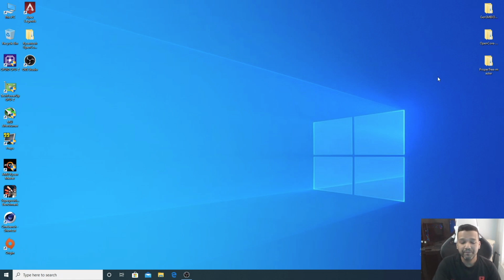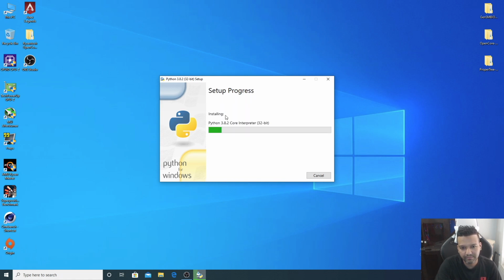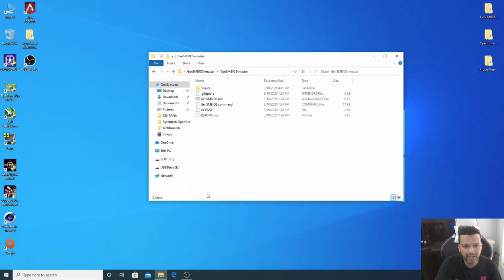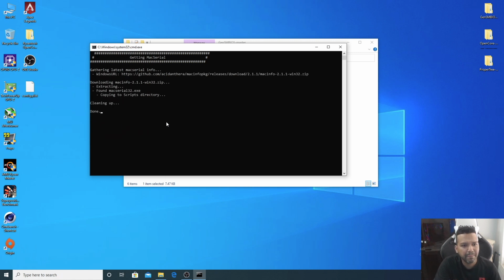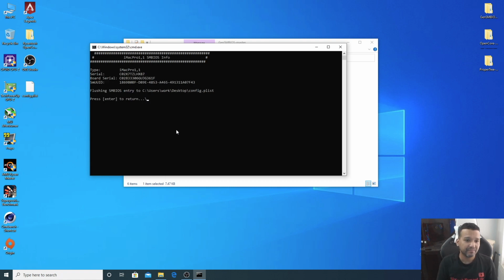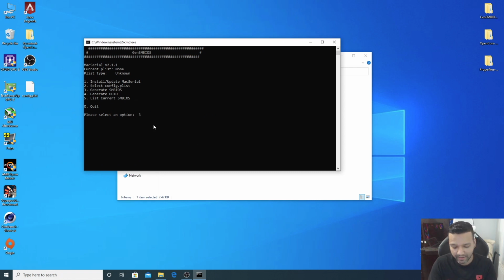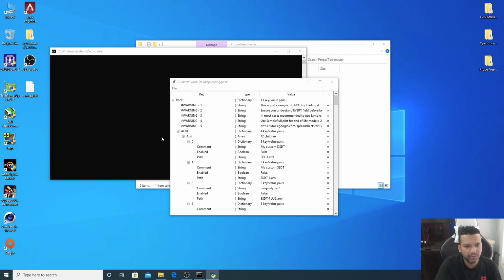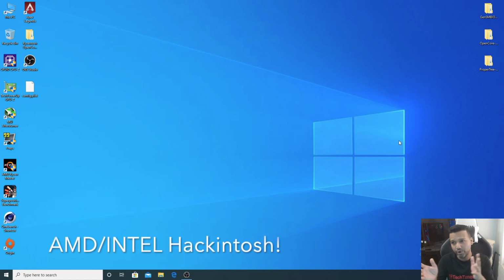Ryzentosh SMBIOS Generate Using Windows - Support AMD/INTEL Hackintosh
You can generate SMBIOS for your Ryzentosh/Hackintosh with windows computer. Just download genSMBIOS and follow this video.

BUDGET RYZENTOSH/GAMING PARTS LIST:
Mobo: Gigabyte B450M DS3H (Cheap b450 motherboard)
CPU: AMD Ryzen 3 1200
Ram: G.Skill 16GB (2 x 8GB) Ripjaws (You can go with 8GB)
GPU: Sapphire Rx570 4gb (Buy used from eBay)
PSU: Evga 500w BR 80+ Bronze (Good Budget PSU)